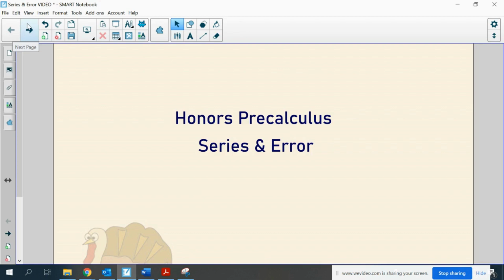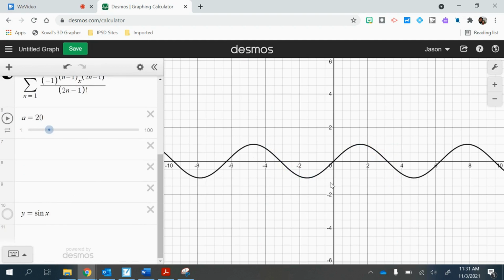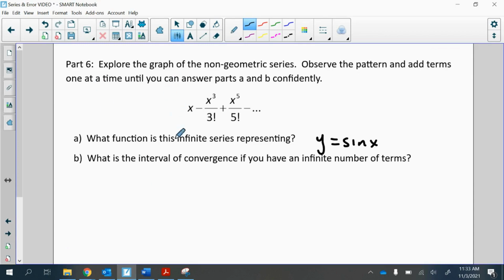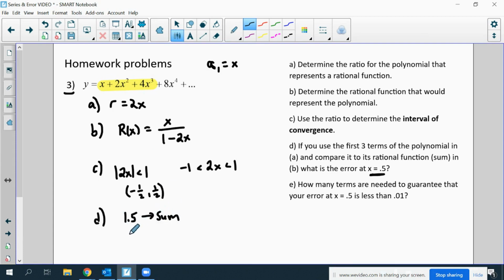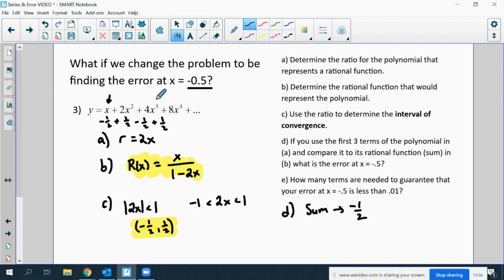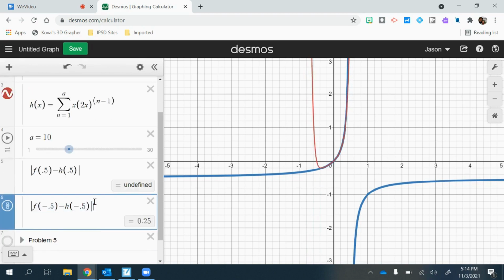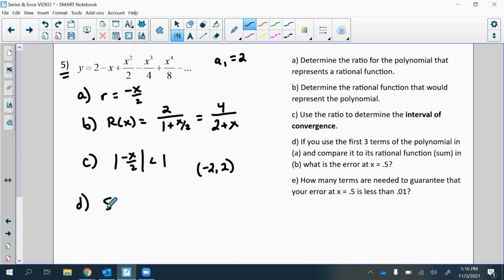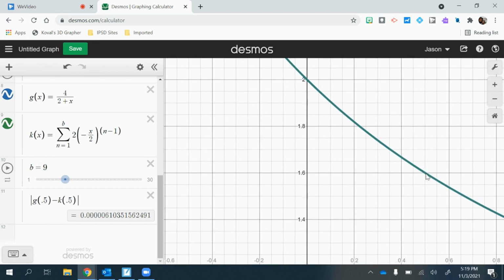HPC Series and Error #2